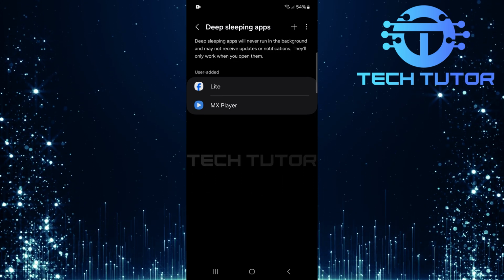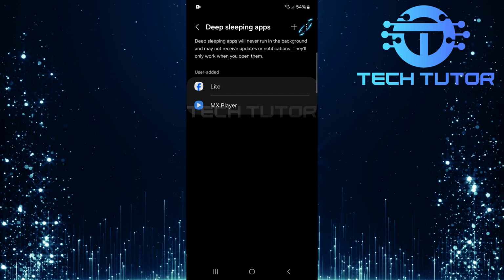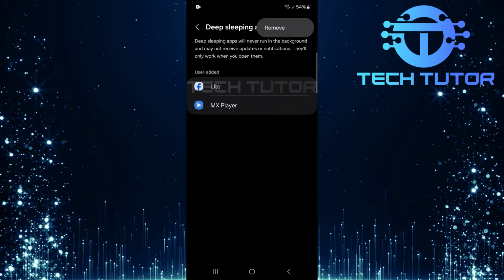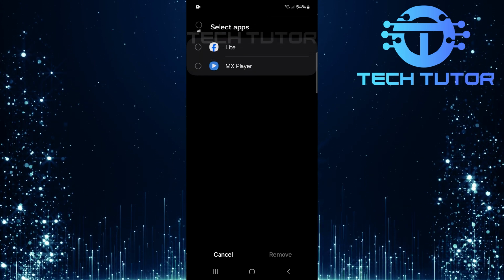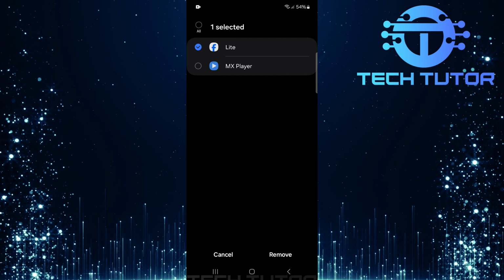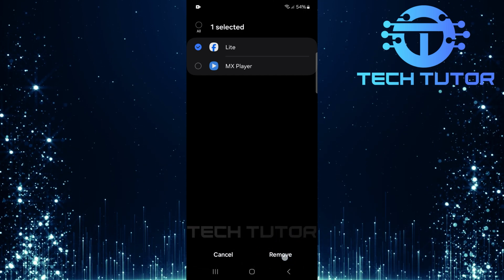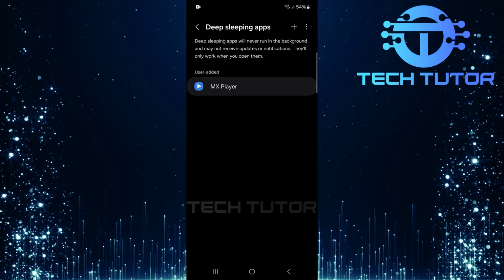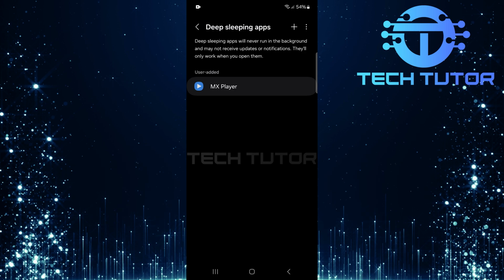How To Remove App From Deep Sleep Samsung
In this video, we will show you how to remove apps from deep sleep mode on your Samsung device. Deep sleep can help save battery life, but it may also stop some apps from working properly. If you notice an app isn't updating or sending notifications, it might be in deep sleep. We’ll guide you through the steps to fix this.